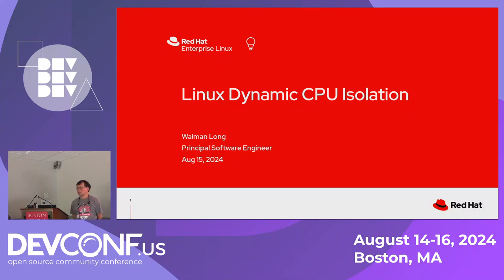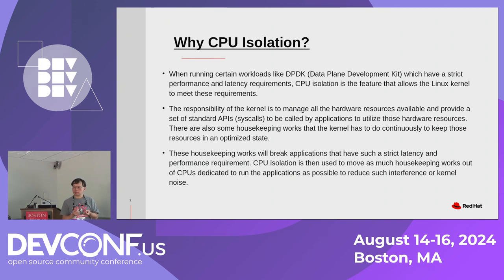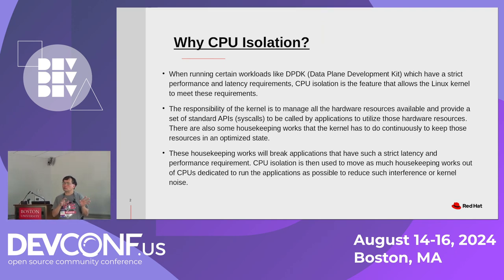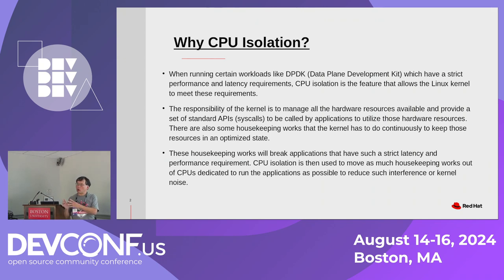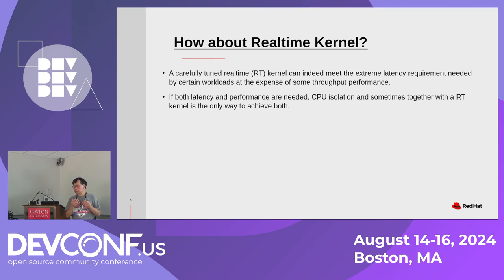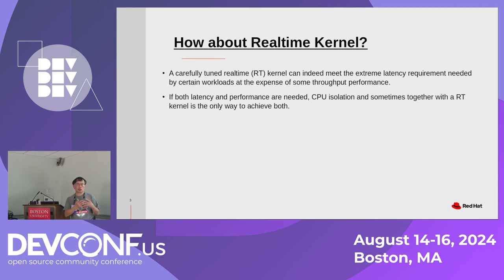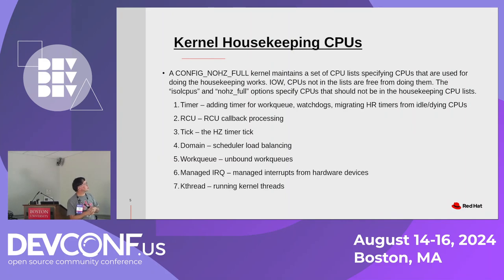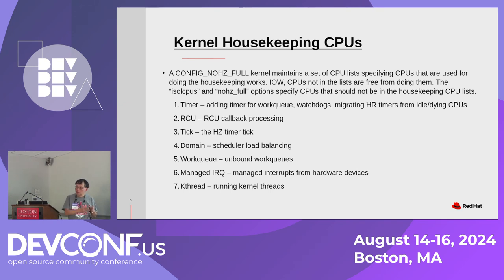Linux Kernel Dynamic CPU Isolation - DevConf.US 2024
Speaker(s): Waiman Long

The traditional way to run a latency sensitive and CPU intensive
user space workload is to use the ""nohz_full"", ""isolcpus"" and ""rcu_nocbs""
boot kernel parameters to statically isolate a set of CPUs at boot
time from kernel disturbance. This workload will run continuously on the
isolated CPUs until the system is shut down. The remaining housekeeping
CPUs will have a greater burden to run the necessary kernel background
activities on behalf of the isolated CPUs.

In the new world of containerized computing environment, workloads come
and go dynamically. These latency sensitive and CPU intensive workloads
will not work well as we can't pre-reserve at boot time a set of isolated
CPUs which can be a waste of resource as they may not be usable for other
types of workloads. Dynamic CPU isolation is a new way to create a set
of isolated CPUs dynamically on demand when they are needed and release
them back to the housekeeping CPU pool once they are no longer needed.

A number of kernel background activities can be offloaded from the
statically isolated CPUs. The latest Linux kernel is able to dynamically
offload a subset of these kernel background activities. More work
still need to be done to enable offloading of the remaining background
activities to make dynamic CPU isolation as close to static CPU isolation
as possible.

This session will talk about CPU isolation in general and the current
progress in closing the gap between dynamic and static CPU isolation.